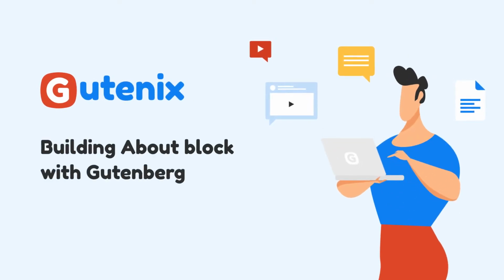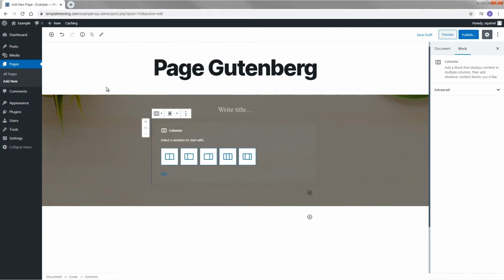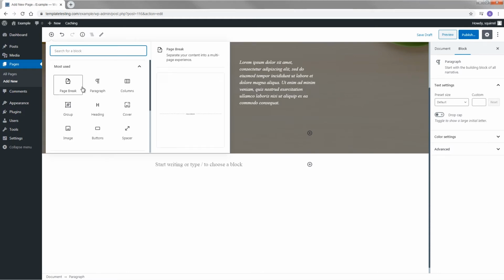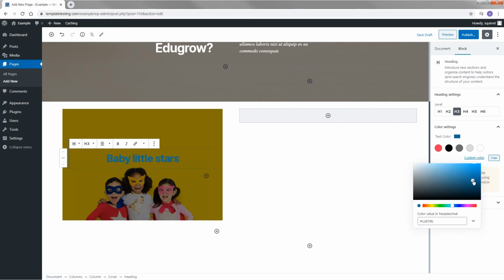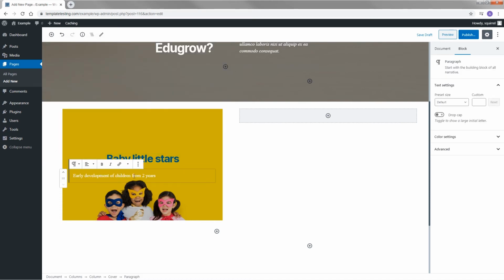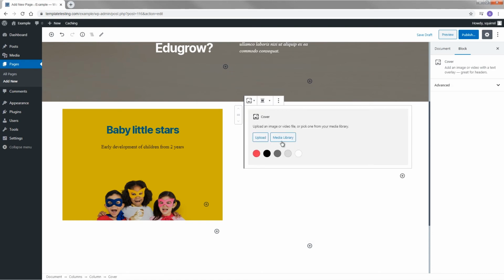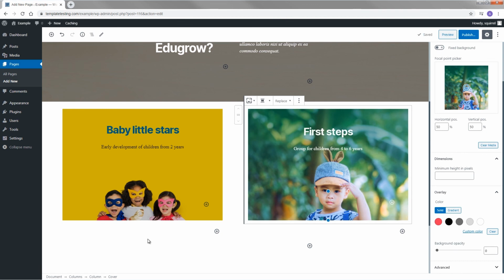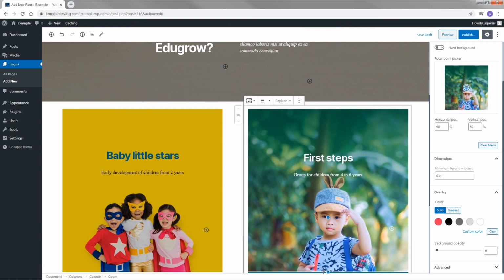How to Build About Block with Gutenberg — Lesson 4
Watch the next tutorial to explore the functionality of the Gutenberg Cover block and learn how to showcase the story of your business using just plain WP block editor.

What is Gutenix?

- Multipurpose WordPress theme;
- 47+ ready-to-go templates;
- Compatible with Elementor, Gutenberg, and Brizy;
- 20+ premium Gutenberg blocks;
- WooCommerce ready.